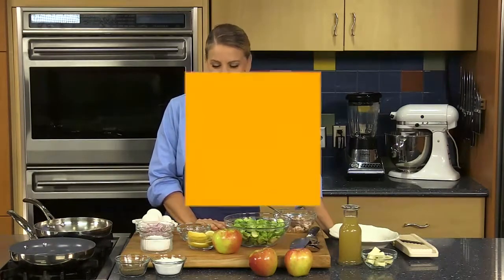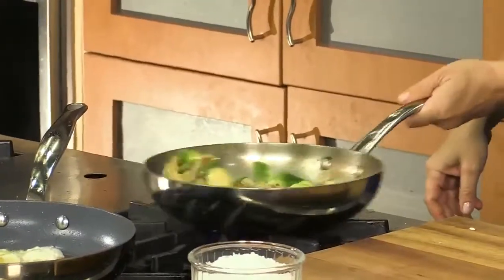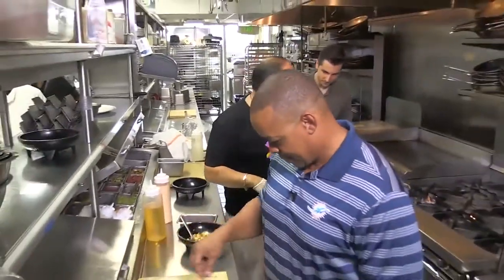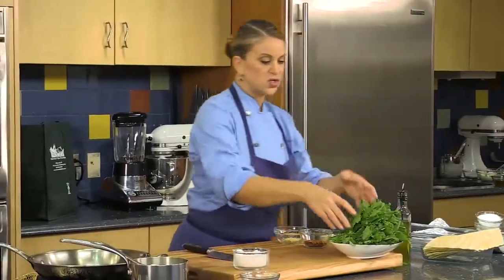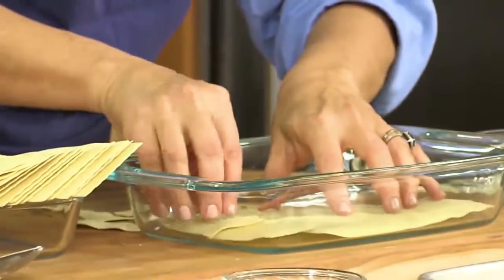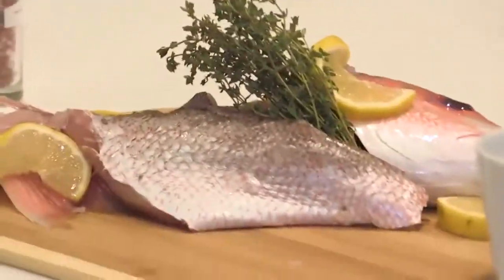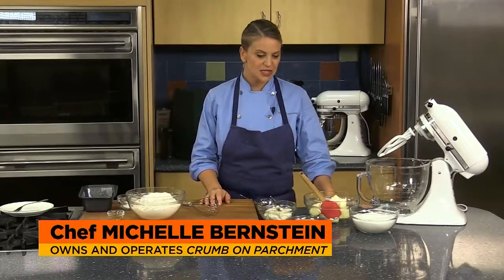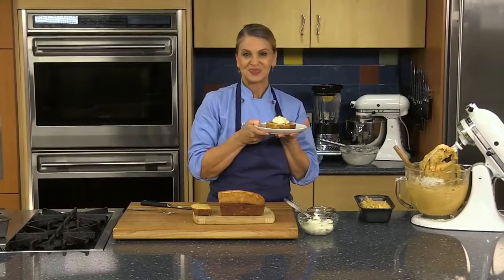SoFlo Taste: Nov. 5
On the latest episode of "SoFlo Taste," chef Michelle Bernstein is cooking up recipes for the foods of fall.